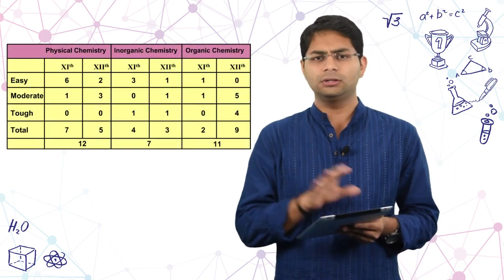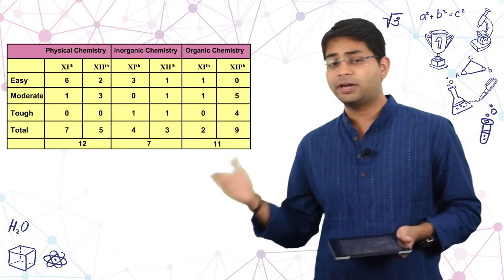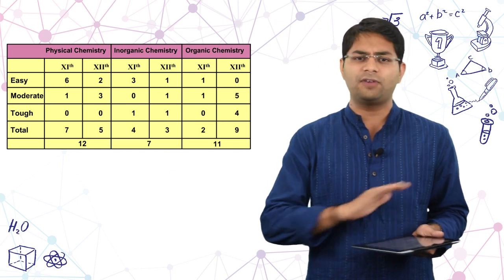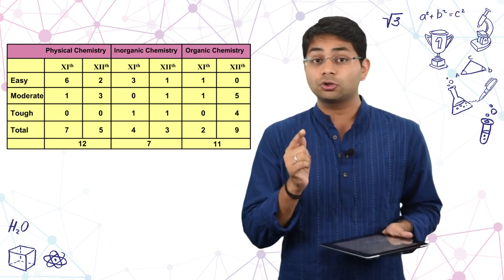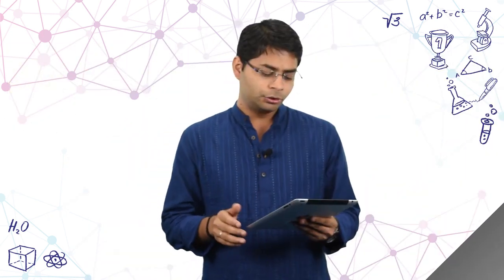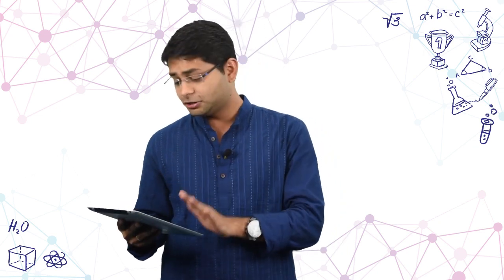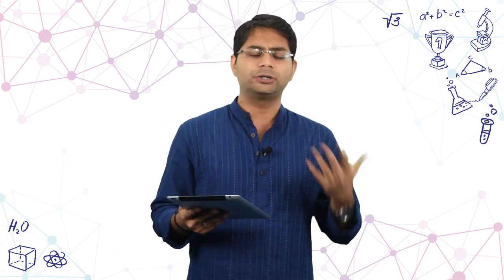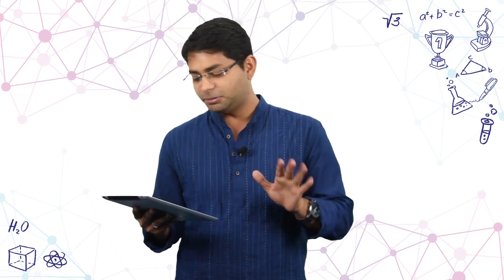JEE Main 2017: Chemistry Analysis